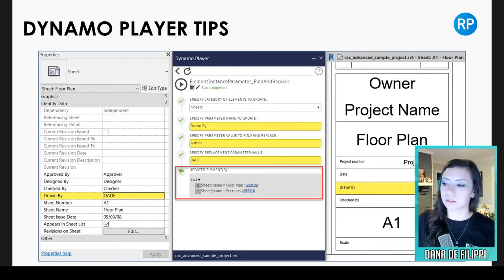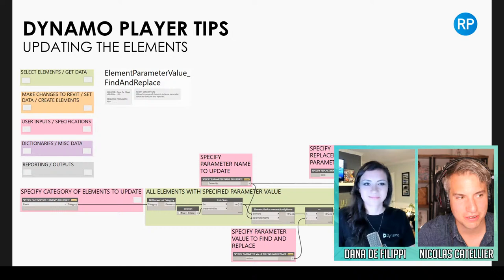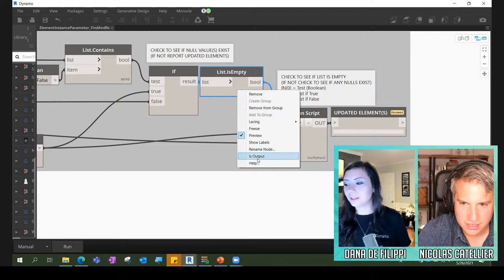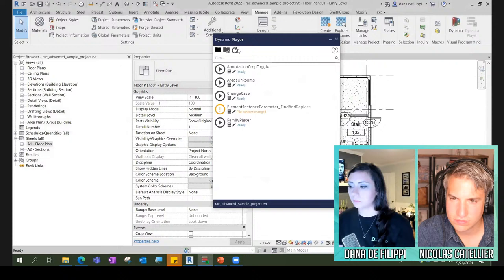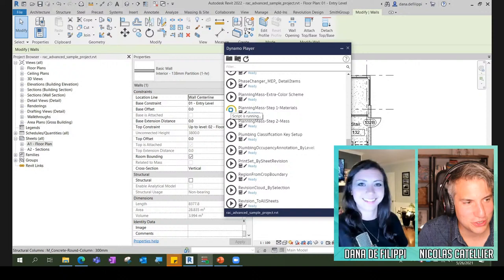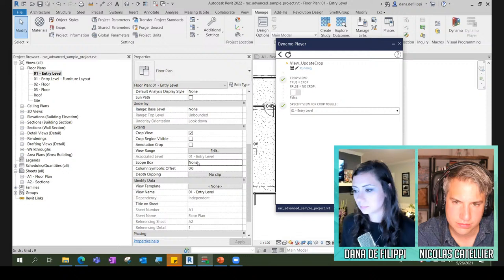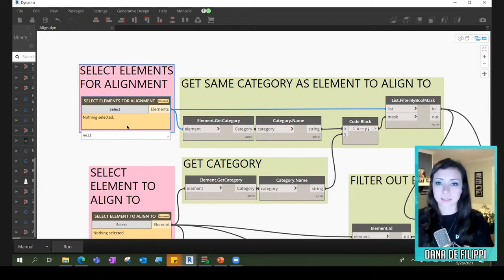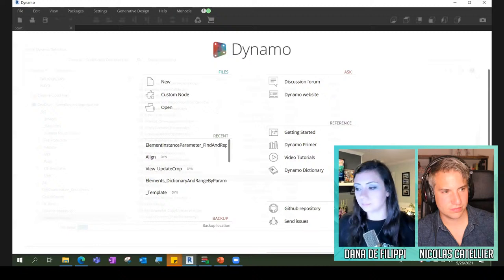Revit Pure Live #014 - Mastering the Dynamo Player with Dana De Filippi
Learn how to master the Dynamo Player so users without Dynamo experience can make the most out of your scripts.

Learn how to improve the inputs/outputs of nodes so you can interact with them on the player.

Dana De Filippi is a BIM technologist at SmithGroup. She is also a co-host of the BIM Thoughts podcast and has her own YouTube channel at "DanamoBIM."

0:00 - Pre-show Music
2:41 - Intro
5:14 - Introducing Dana
5:51 - Chatting with Dana
8:13 - Happy hour drink
8:56 - How Dana got started with Dynamo
13:16 - Dream travel destination?
15:20 - Introducing the Dynamo Player
20:00 - Using Watch Nodes to give user warnings
23:20 - Setting input values to pink
26:10 - Creating "reporting" nodes
29:48 - How Dana got into coding?
32:19 - How to make the Watch node an Output
35:14 - Hardcode inputs & dropdown converter
40:08 - Combining lists on watch nodes
42:45 - Never click play without checking parameters
48:36 - Data-Shapes vs Dynamo Player
54:24 - Crop Region dynamo script
57:09 - Node name line break trick
1:01:07 - Changing input order in Dynamo Player
1:03:05 - Run script with elevator music
1:05:17 - Selecting elements in Dynamo Player
1:12:12 - Problems with the "if" node
1:17:50 - Final words
1:19:05 - Where you can find Dana
1:21:30 - Post-show music